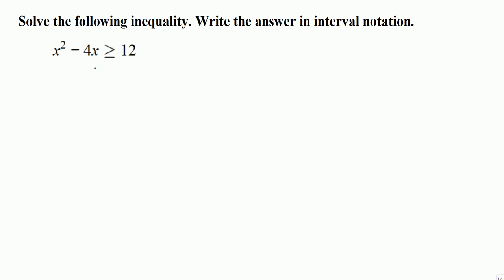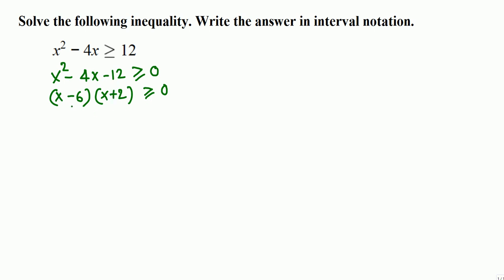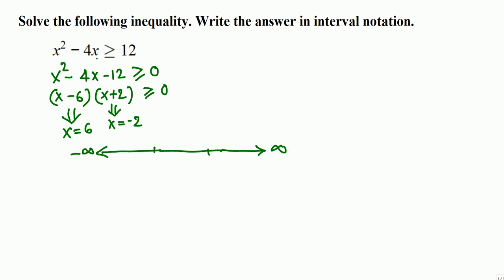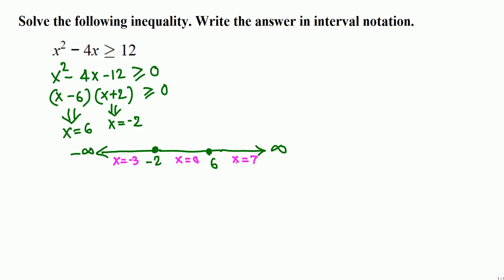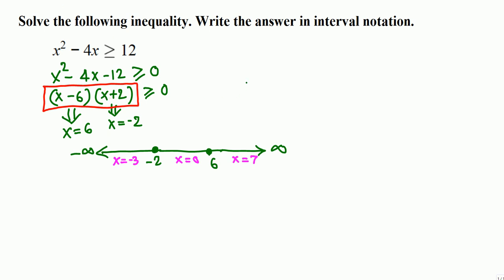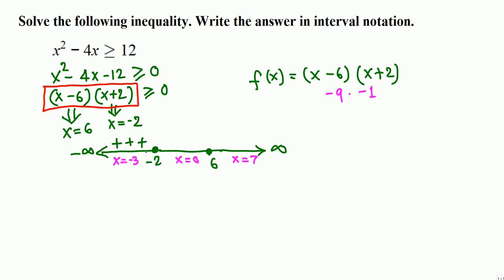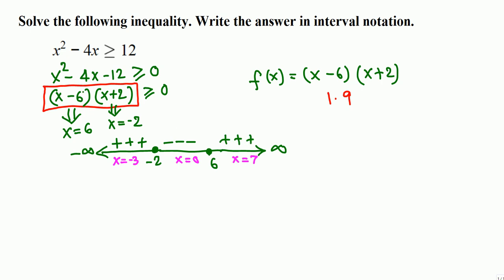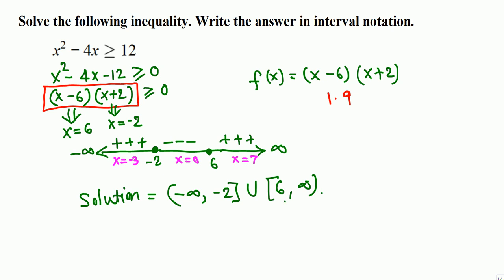Solving a polynomial inequality (college algebra)